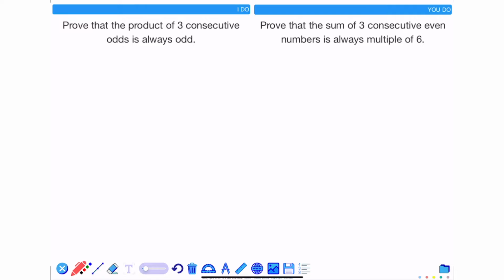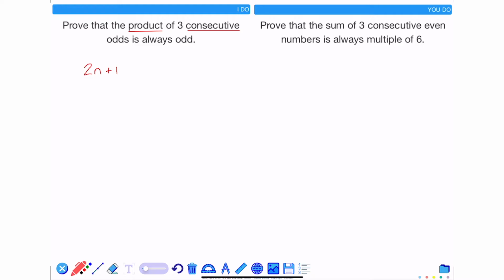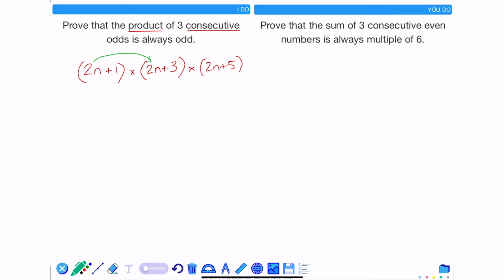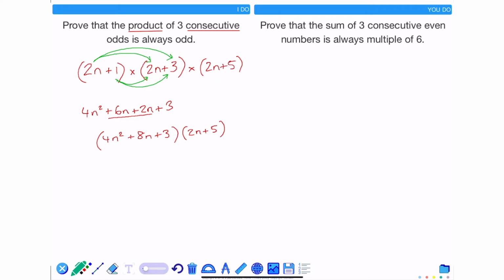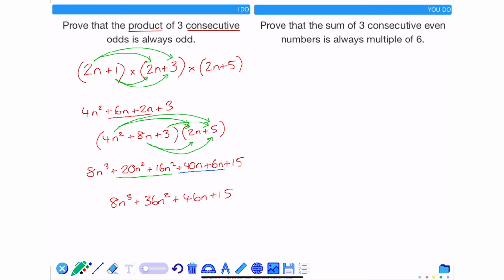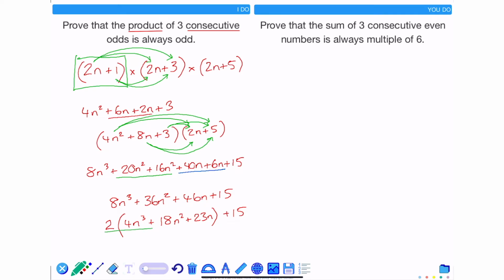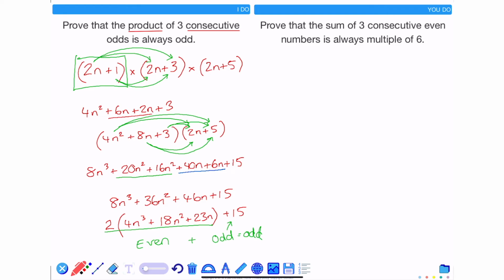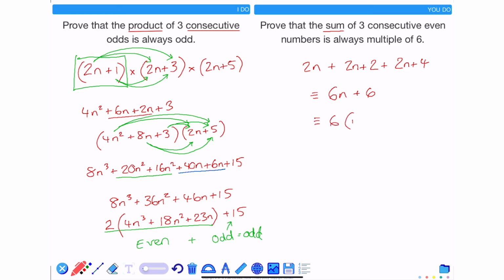Algebraic proof (4⭐️)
A quick tutorial on how to prove a statement to be true through the use of algebra.